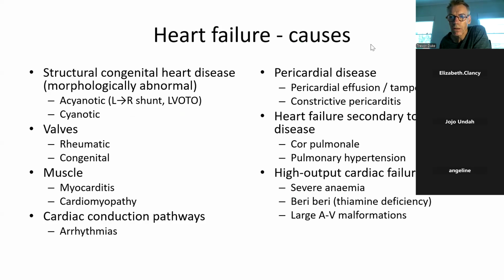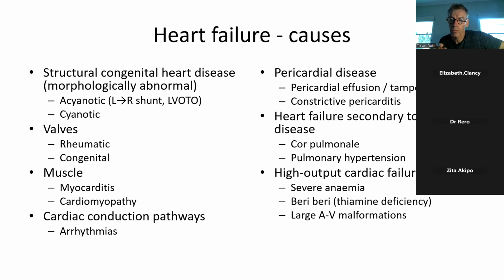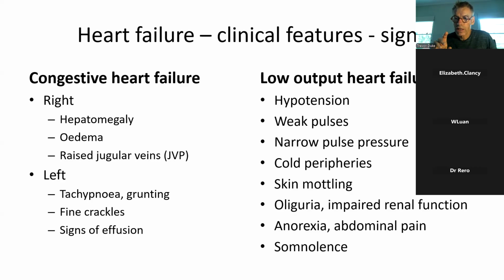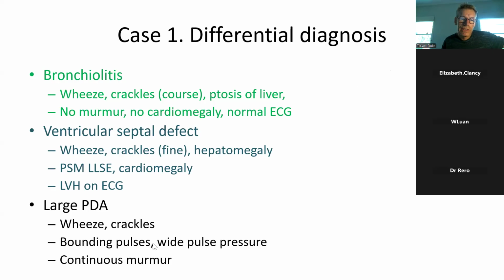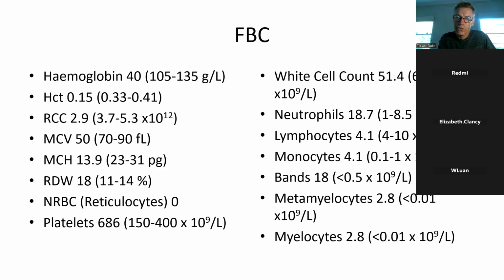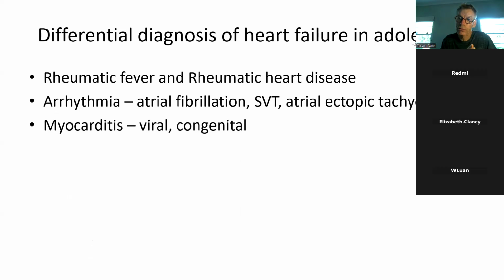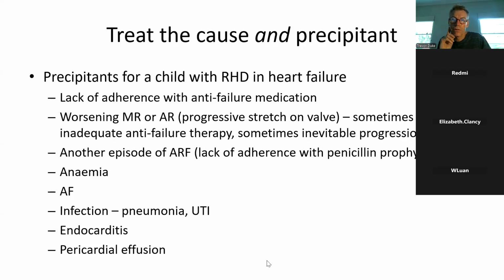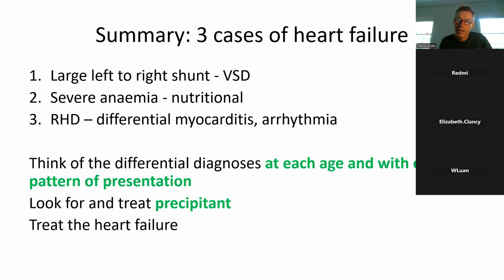2025 9 Heart failure in children and adolescents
Heart failure in children can be caused by congenital or acquired conditions, and there is a characteristic presentation and a differential diagnosis of each cause.  By understanding the clinical patterns of heart failure presentation at different ages, we can make diagnoses based on history, examination and simple tests (chest x-ray, ECG).  In many children with heart failure there is the underlying cause and a precipitant that lead to decompensated heart failure, and we need to look for, recognise and treat the precipitants if the heart failure is to improve.  The precipitant could be an infection, arrhythmia, anaemia, non-adherence with anti-failure medications.  The diagnostic process must uncover the precipitating factors as well as the underlying cause of the heart problem and treating these has to be part of the management plan.